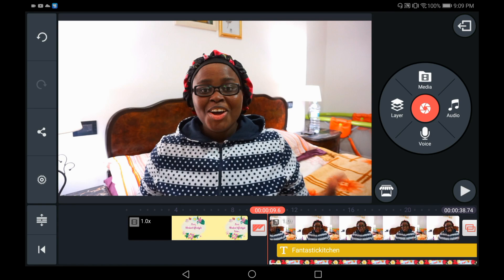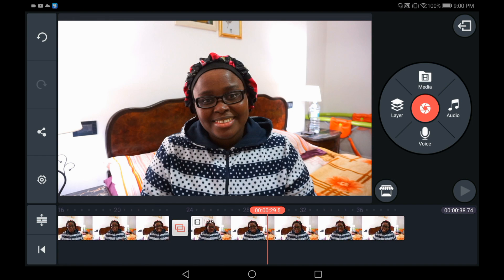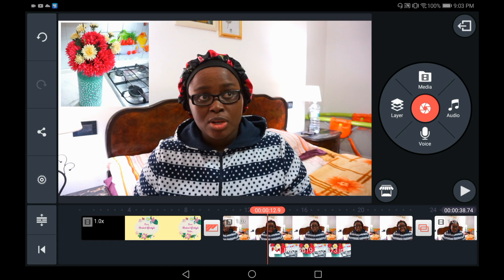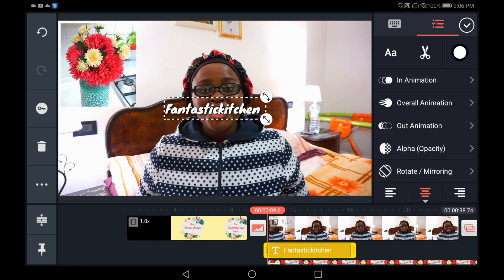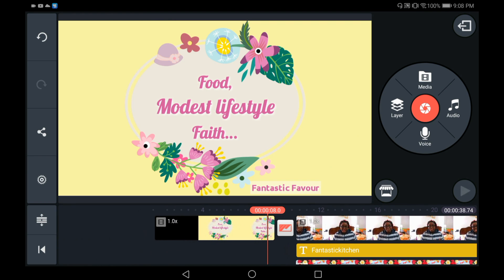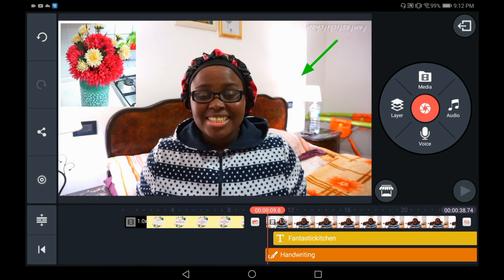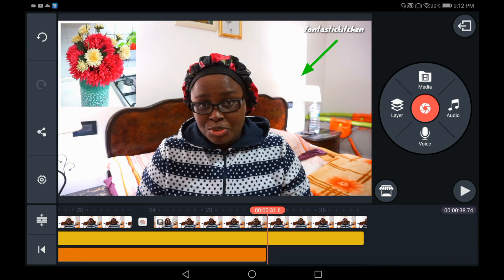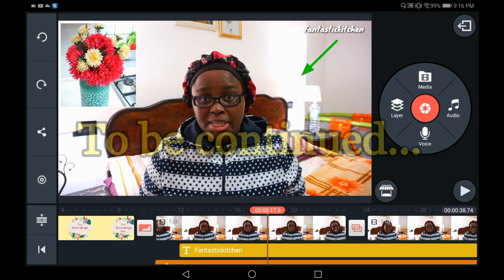How to edit videos on KineMaster Pro (Part 2) | Very detailed video | Learn how to edit like a PRO.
Hi my beloves, am so sorry for the little lag that happened somewhere in this video. It is because of the app I used to record this video, but it's not bad anyway. Am just saying It, so you don't think it's coming from the editing app, no it's not. The editing app works so great and delivers great quality content.